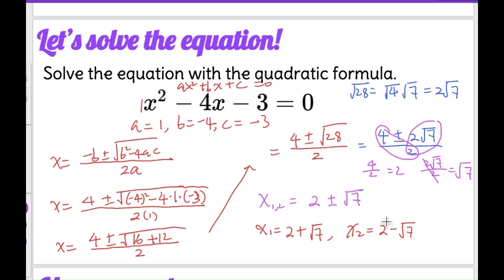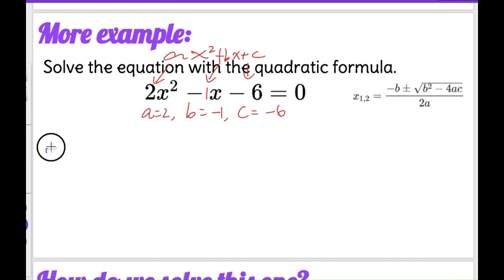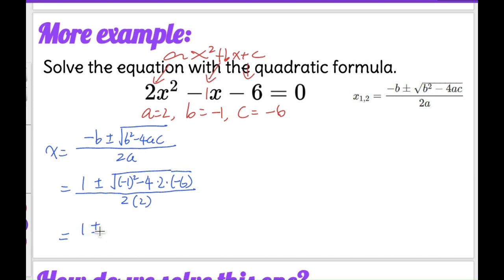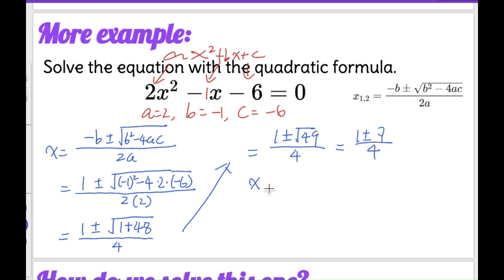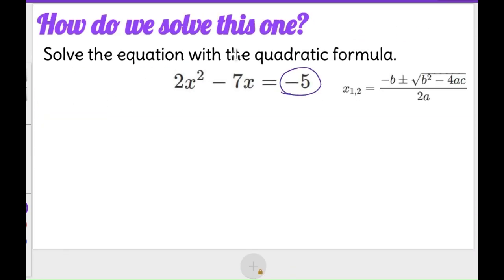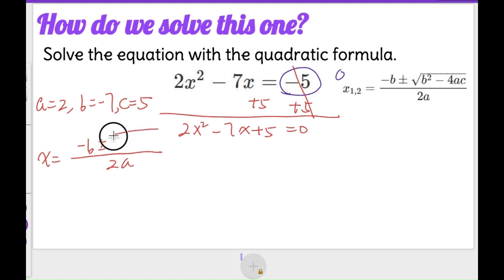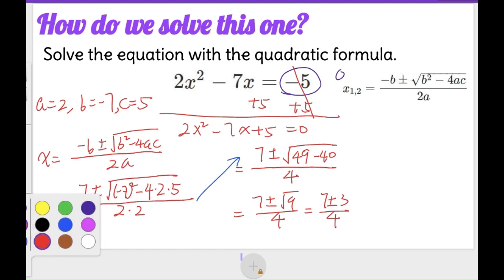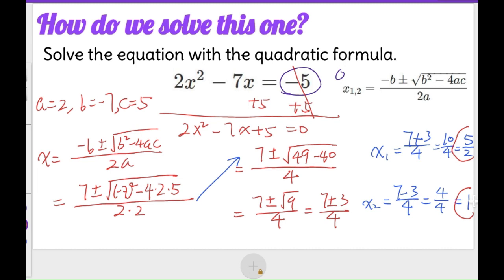Quadratic Formula More Examples